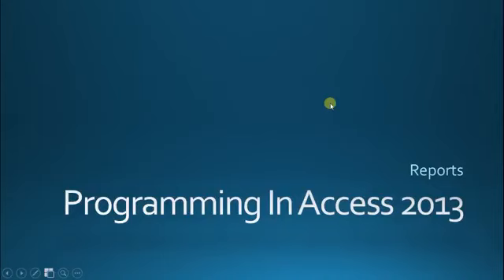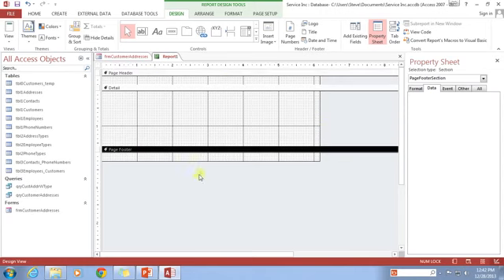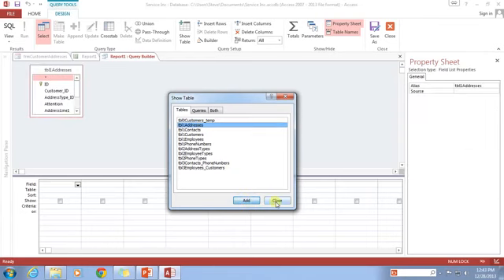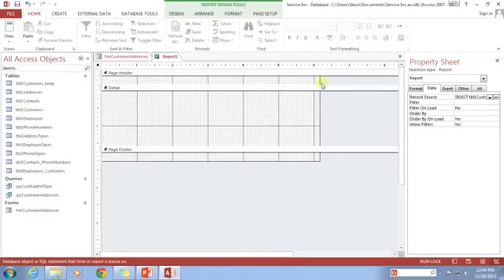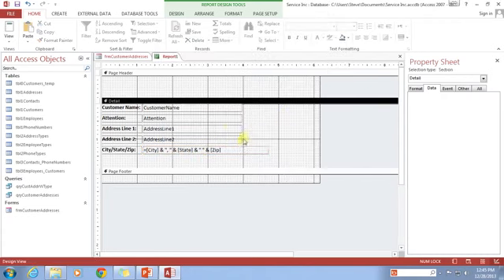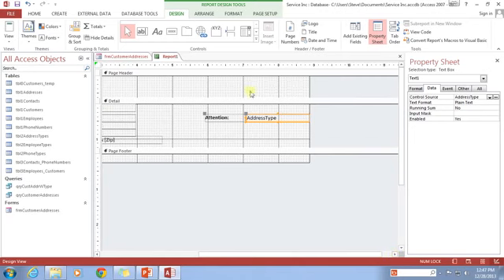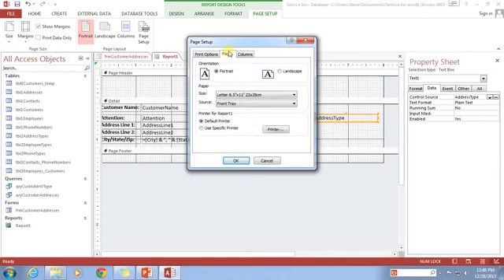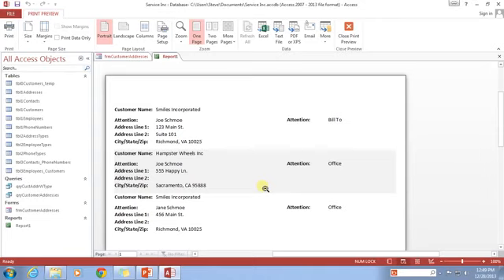23 Reports Programming In Access 2013